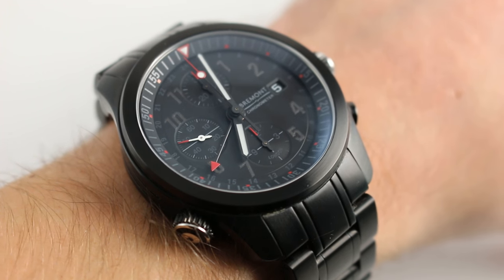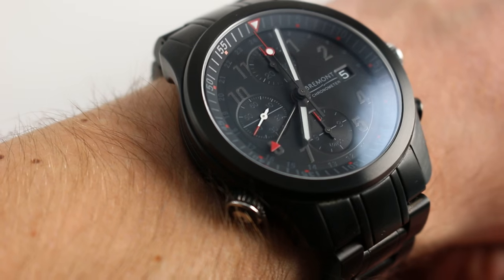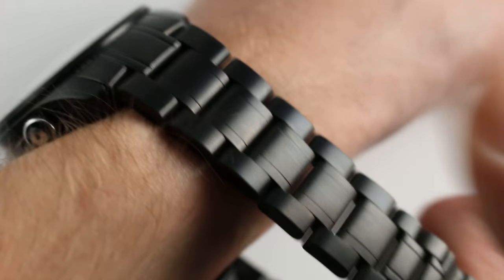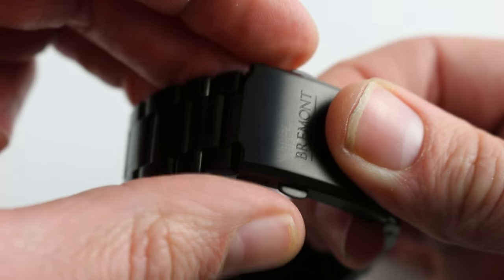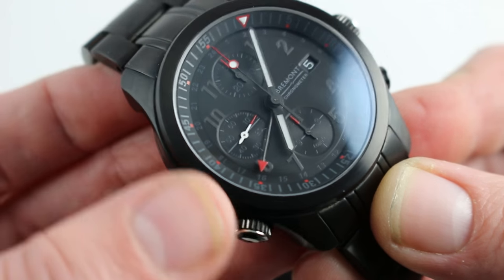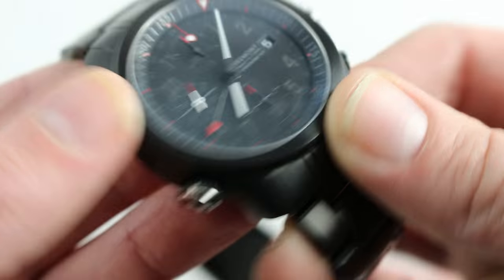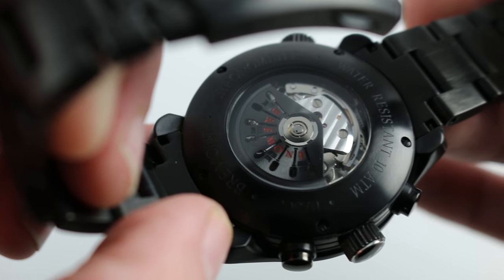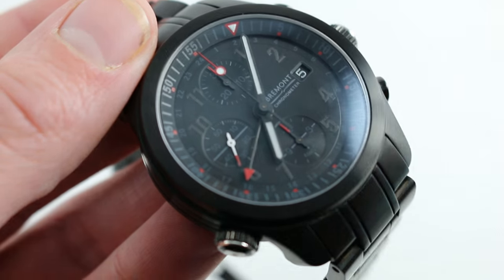Bremont ALT1-B GMT Chronograph Luxury Watch Review